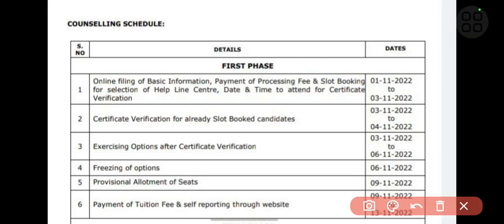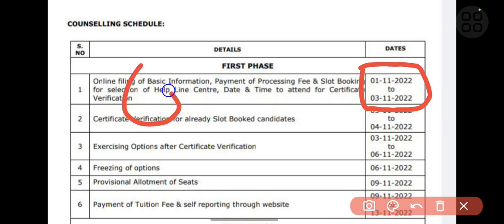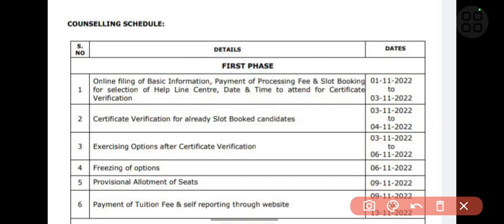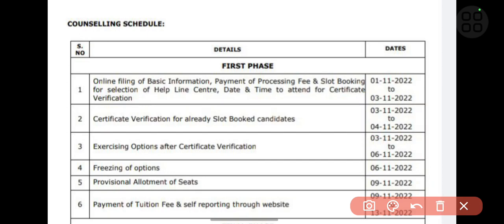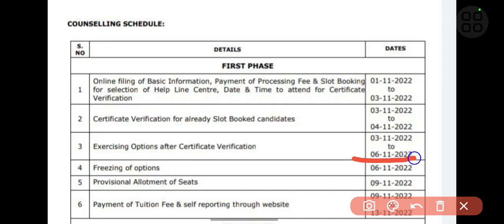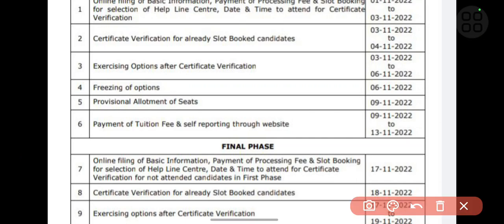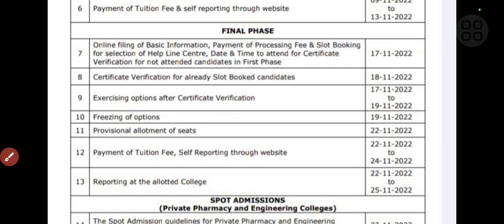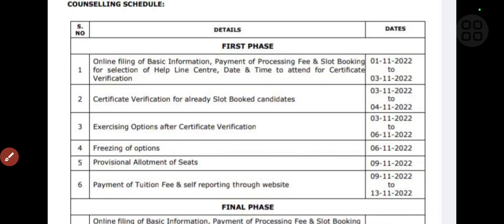TS EAMCET BIPC counselling schedule 🎉starting from tomorrow